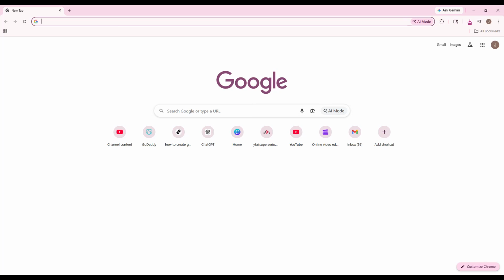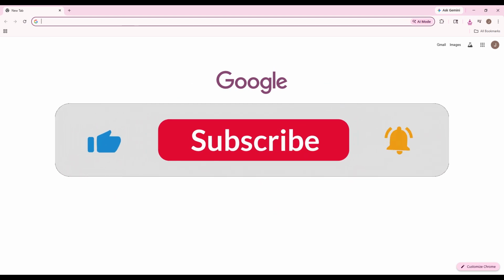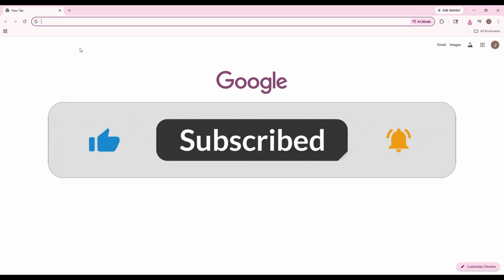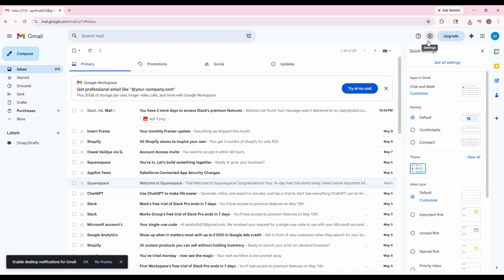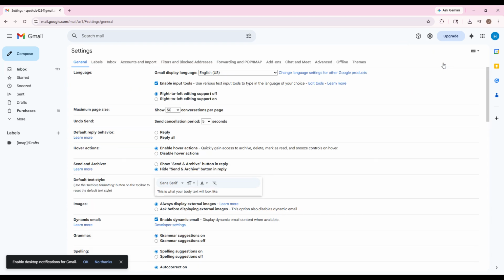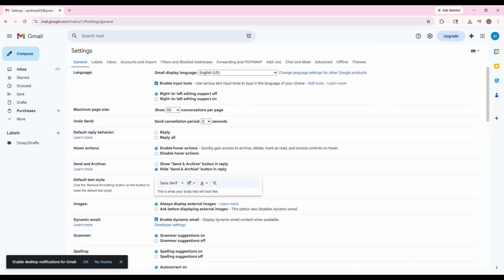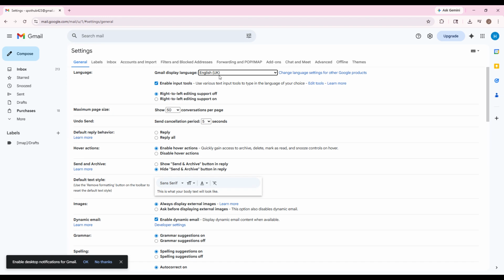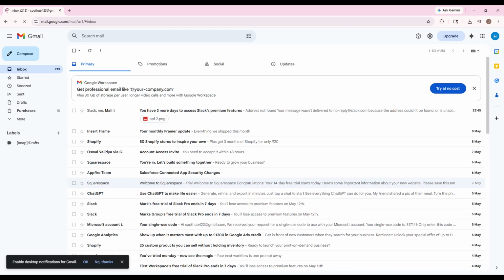How To Change Gmail Language (Easy Guide)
Learn how to change Gmail language in just a few simple steps. This guide shows you where to find the display language setting and save your changes correctly.

🕚Timestamps:
0:00 Intro
0:20 Open Gmail In Your Browser
0:38 Open Settings And Click See All Settings
0:58 Find Gmail Display Language
1:18 Choose Your Preferred Language
1:33 Save Changes And Confirm The Update

✍️What You'll Learn In This Video:
• How To Open Gmail Language Settings
• How To Find Gmail Display Language
• How To Select A New Gmail Interface Language
• How To Save Gmail Changes Correctly
• How To Fix Gmail Showing The Wrong Language

💡Pro Tips:
• If Gmail does not update right away, refresh the page after saving.
• Use the language dropdown carefully so you don’t accidentally select the wrong region variant.
• If you share a device, double-check the account before changing settings.
• Changing the display language affects Gmail’s interface, not necessarily your Google Account language everywhere else.